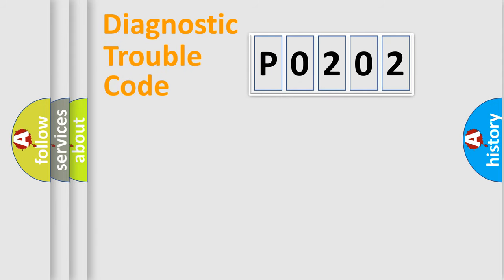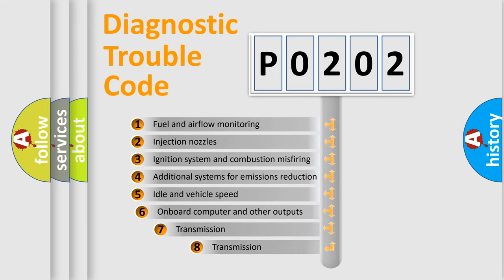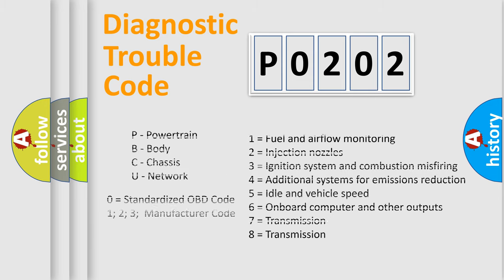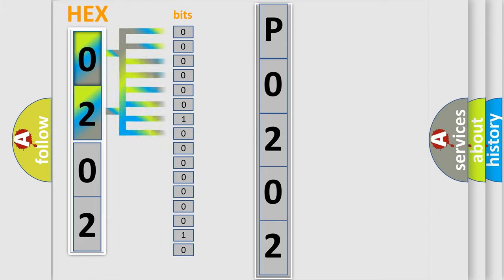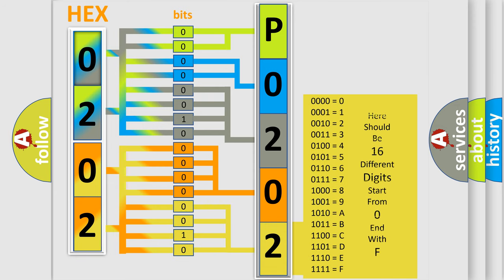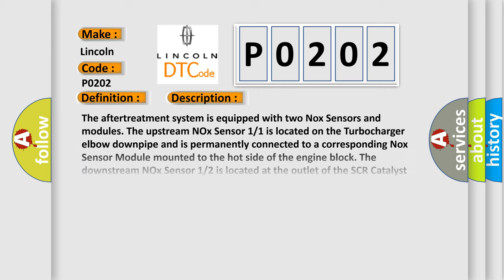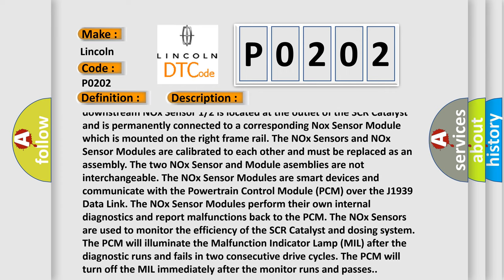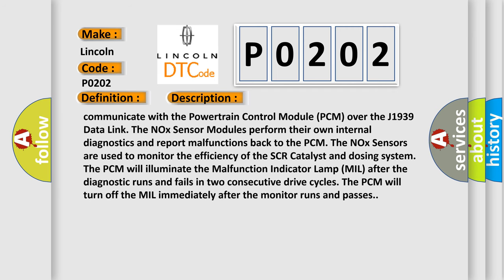DTC Lincoln P0202 Short Explanation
Contents:
0:21 Basic DTC analysis according to OBD2 protocol standard.
1:48 Insight into programming
2:58 A diagnostically understandable description of the Diagnostic Trouble Code
3:05 Basic error definition

Make
Lincoln
Code
P0202
Definition
Lost Communication With NOx Sensor A
Description
The aftertreatment system is equipped with two Nox Sensors and modules The upstream NOx Sensor 1 or 1 is located on the Turbocharger elbow downpipe and is permanently connected to a corresponding Nox Sensor Module mounted to the hot side of the engine block The downstream NOx Sensor 1 or 2 is located at the outlet of the SCR Catalyst and is permanently connected to a corresponding Nox Sensor Module which is mounted on the right frame rail The NOx Sensors and NOx Sensor Modules are calibrated to each other and must be replaced as an assembly The two NOx Sensor and Module asemblies are not interchangeable The NOx Sensor Modules are smart devices and communicate with the Powertrain Control Module PCM over the J1939 Data Link The NOx Sensor Modules perform their own internal diagnostics and report malfunctions back to the PCM The NOx Sensors are used to monitor the efficiency of the SCR Catalyst and dosing system The PCM will illuminate the Malfunction Indicator Lamp MIL after the diagnostic runs and fails in two consecutive drive cycles The PCM will turn off the MIL immediately after the monitor runs and passes
Cause